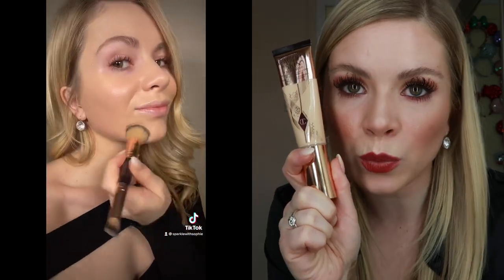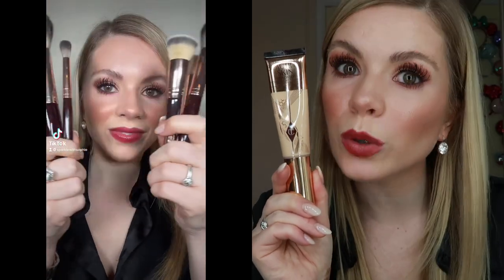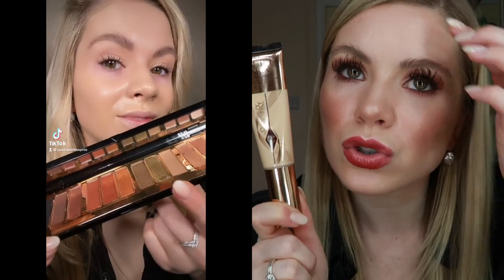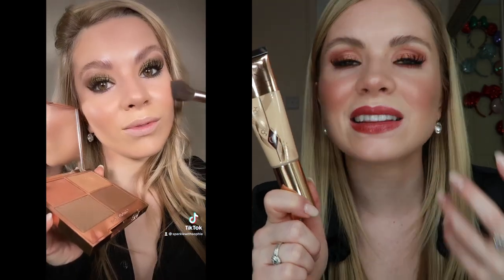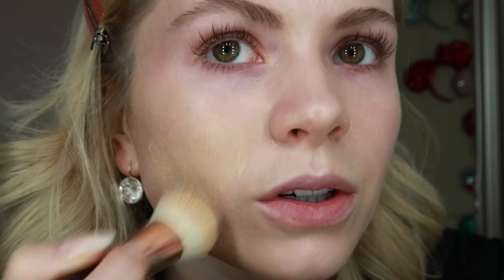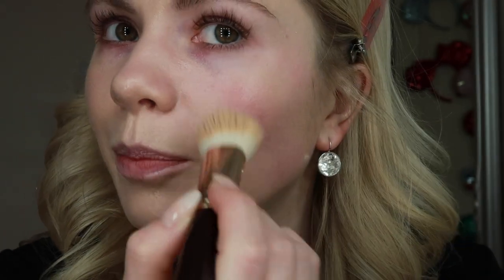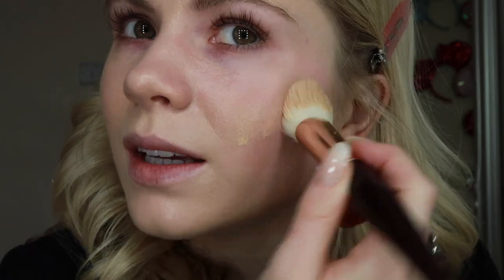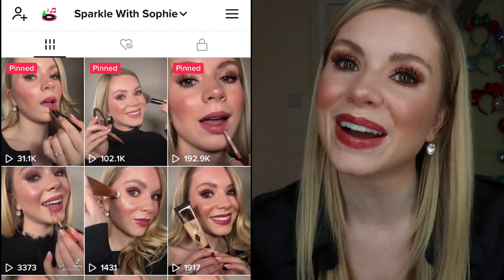BEAUTIFUL SKIN FOUNDATION | NEW CHARLOTTE TILBURY FOUNDATION REVIEW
Reviewing the NEW Charlotte Tilbury BEAUTIFUL SKIN FOUNDATION - OFFICIALLY RELEASED IN JANUARY 2022 IN THE UK!

FILMING EQUIPMENT

Welcome back to Sparkle with Sophie!
Love Sophie xxx